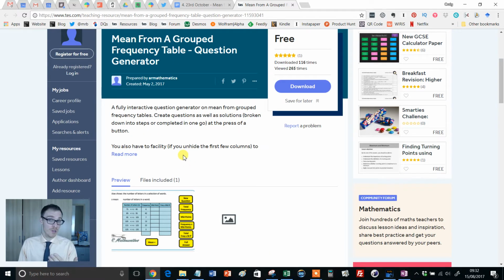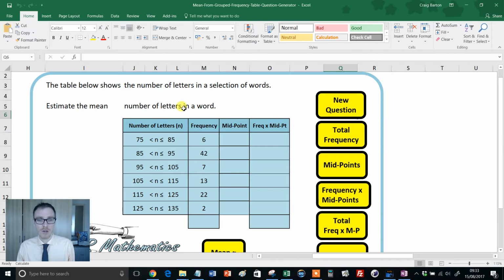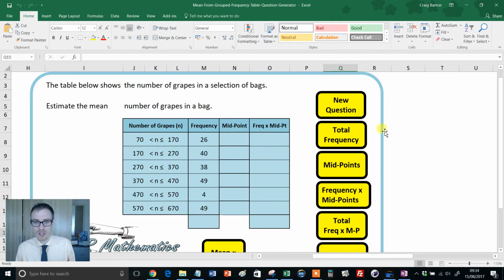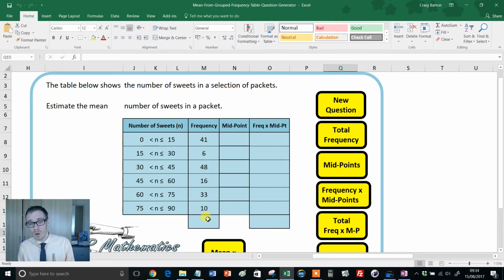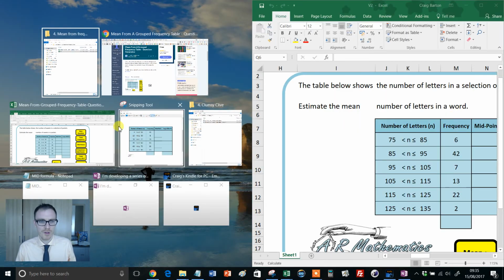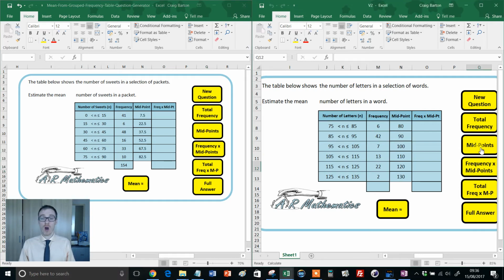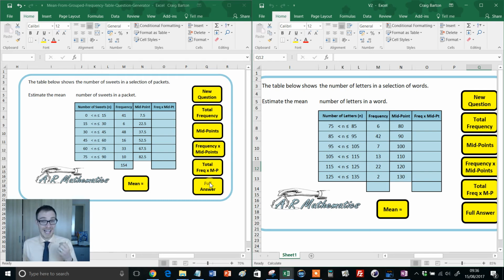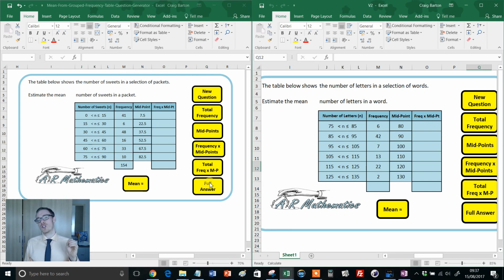Mean from a frequency table generator: TES Maths Resource of the Week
You know sometimes you are looking for something very specific, to suit a certain need, and then you find it, and life is good? Well, that happened with this resource, and so I could not resist making it my Resource of the Week. I was planning a lesson on calculating an estimation of the mean from a frequency table for my Year 9 class, and I simply wanted some examples that they could do - lots of them. And this resource does just that. It is an Excel mean from a frequency table generator. Every time you hit “new question” you get a brand new table to complete, and best of all you can reveal the necessary steps to the solution step-by-step.

I used this resource four ways:
1. I used it when going through a worked example. I took a screenshot of the incomplete table, pasted it onto a PowerPoint, and used this to talk students through the necessary steps. I was then free to flick back to the Excel version to check my calculations.
2. I next used it to generate examples for the students to practice. Again, the facility to check solutions at the click of a button was brilliant. And as a top-tip, I would recommend saving 4 versions of the resource, and then you can project 4 questions on the board at any one time. I show you what I mean in the video.
3. I used this resource to create practice questions and answers for my students’ homework
4. Finally, I have this resource saved on my desktop so I can quickly project a question at any stage to ensure students have never gone more than a month without practising this key skill

Craig Barton